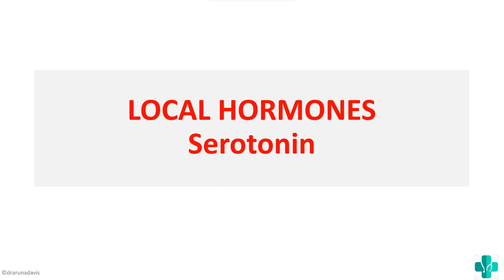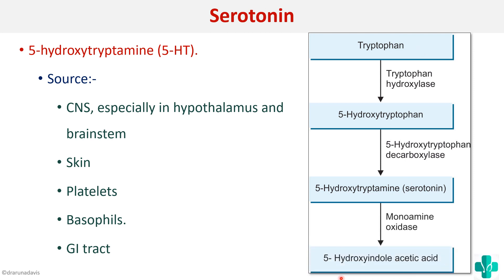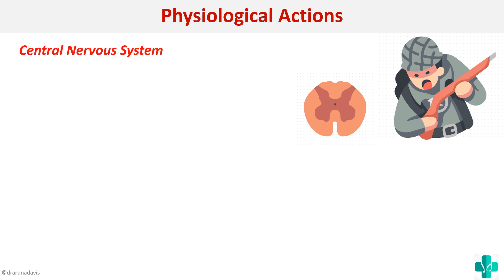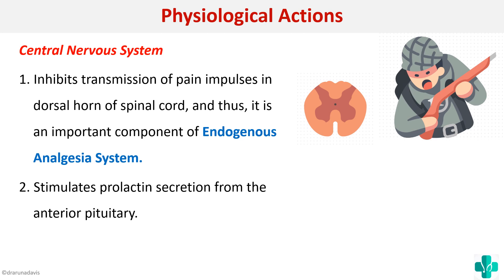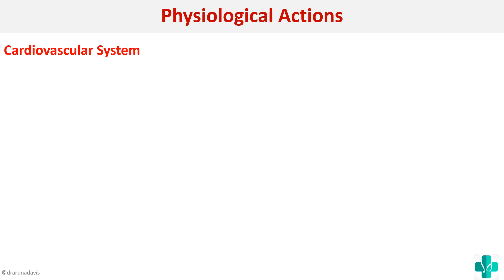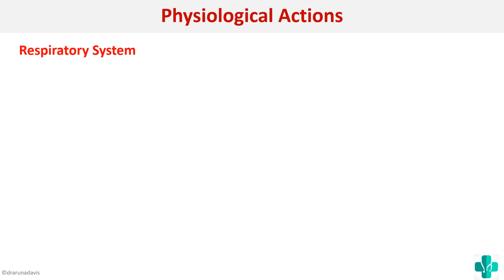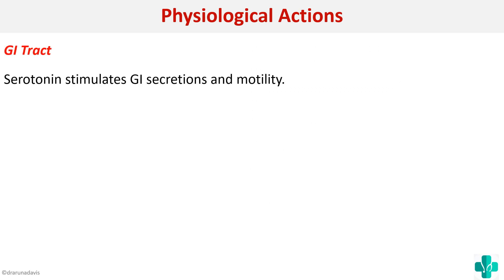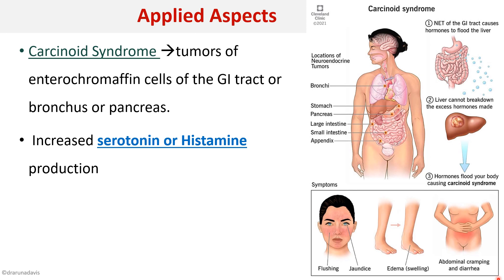Local Hormones Serotonin/MBBS/ First Year /Physiology